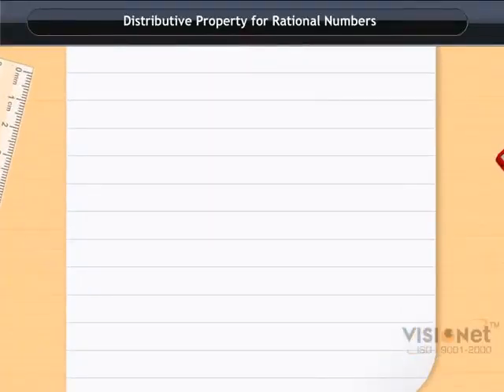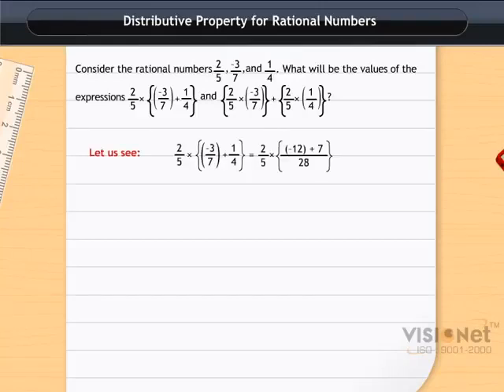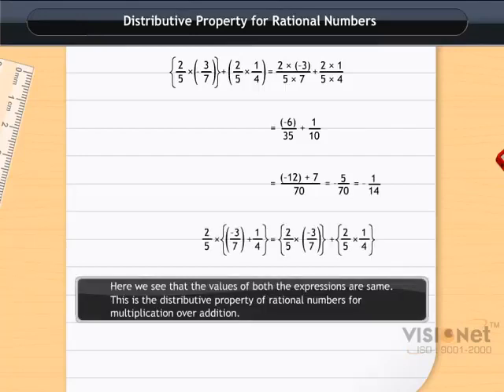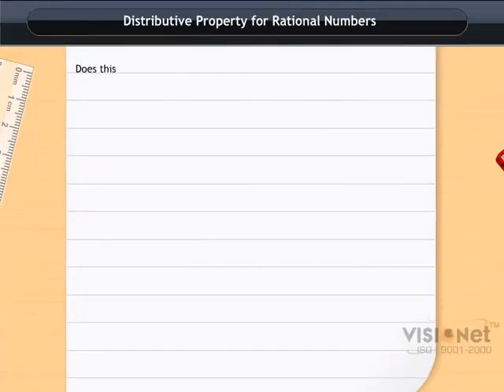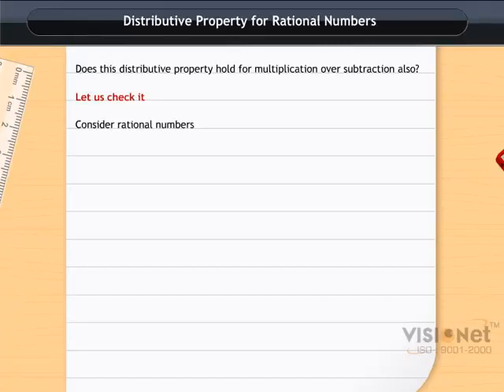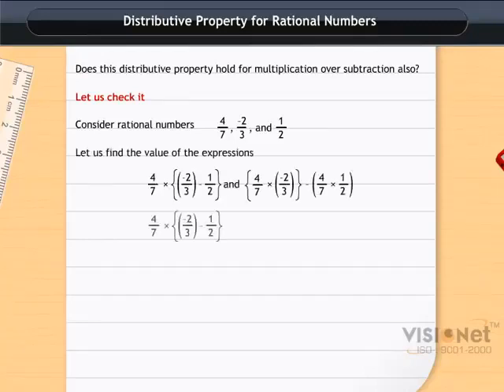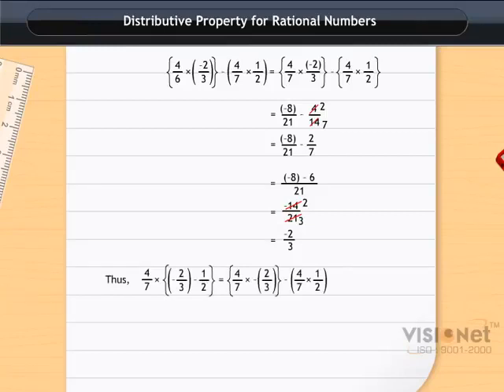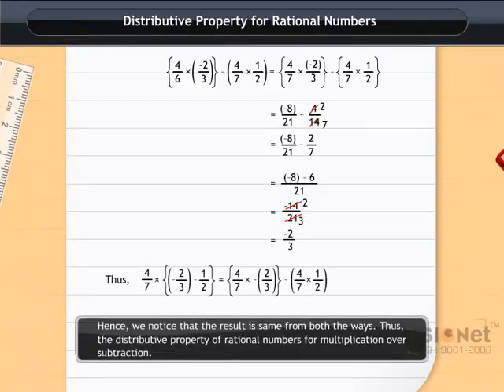Distributivity of multiplication over addition Rational Numbers CBSE Class 8 Maths